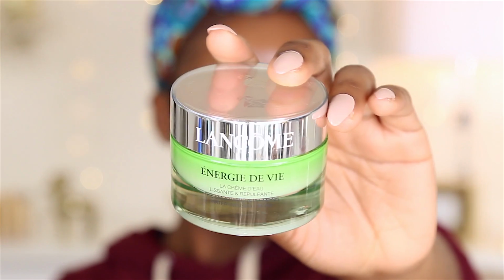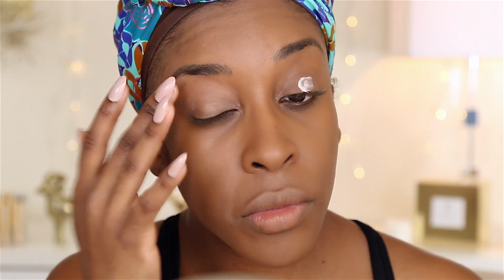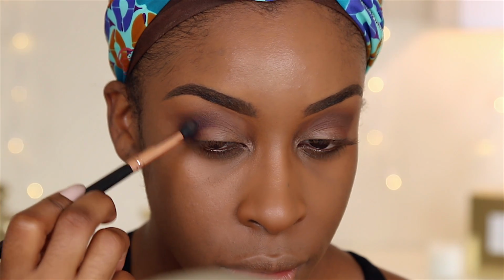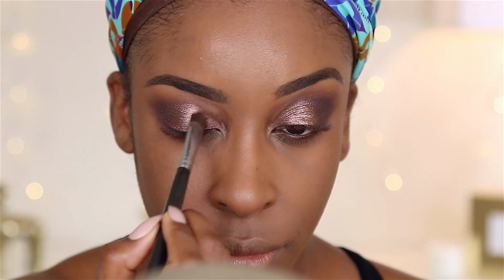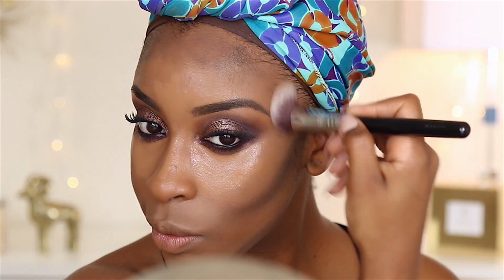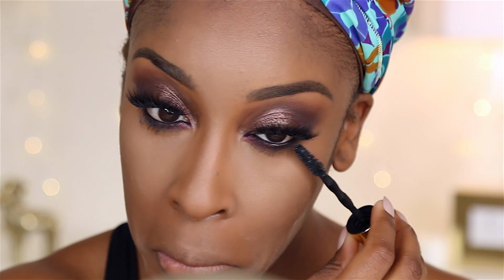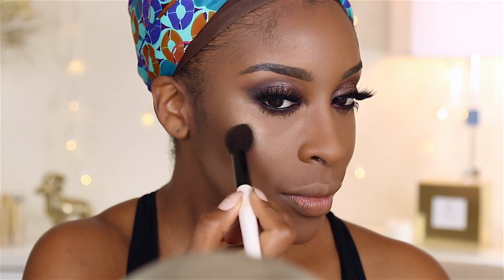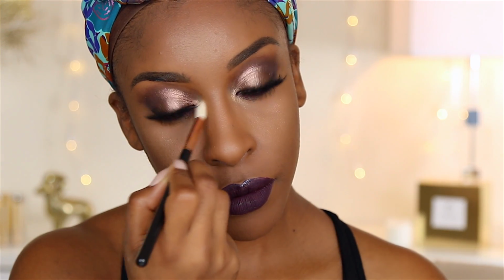Glam Christmas Makeup Tutorial | Jackie Aina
Today's look is a not so Christmas, Christmas makeup tutorial. Enjoy and have a beautiful holiday week everyone! xoxo

Joakim Karud - Let's Go Surfing

Phil 4:13